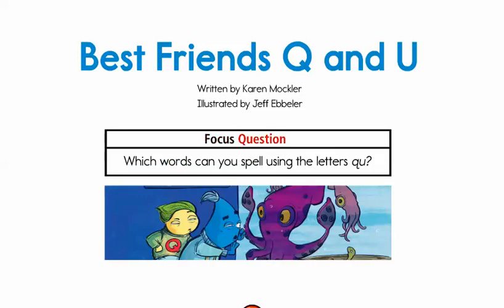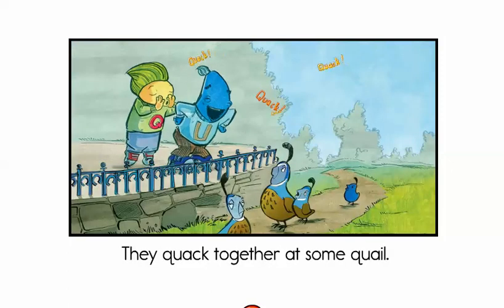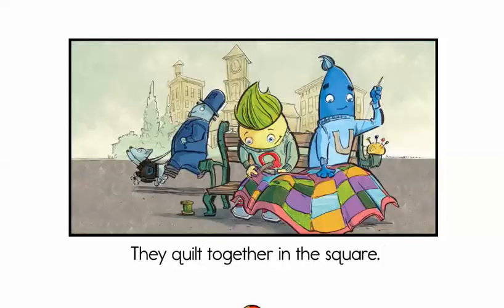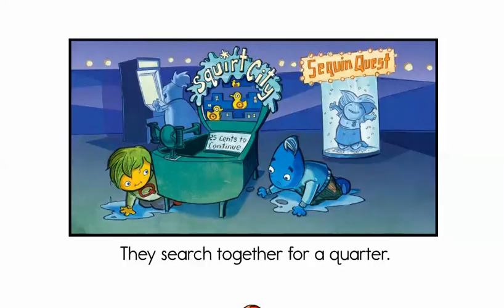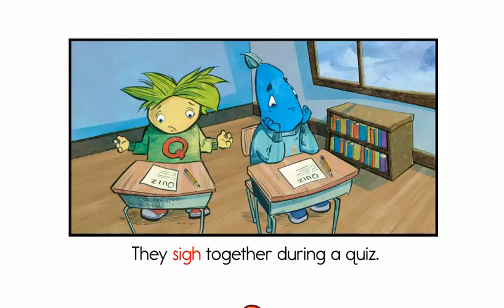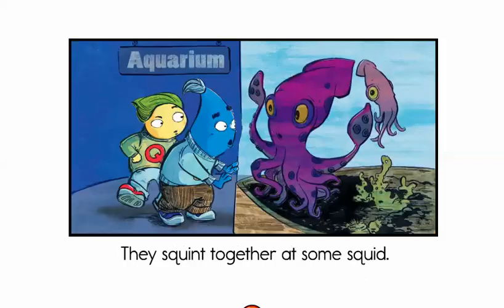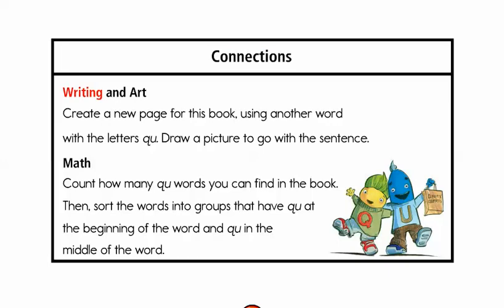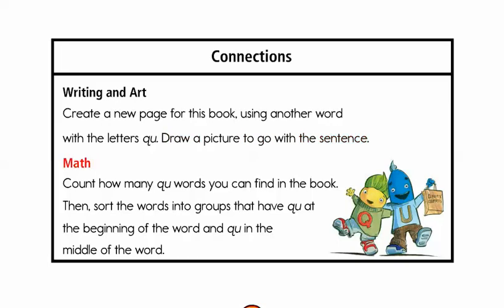D Best Friends Q and U